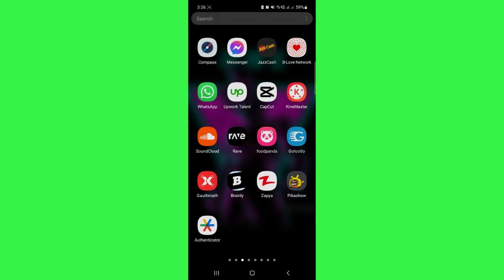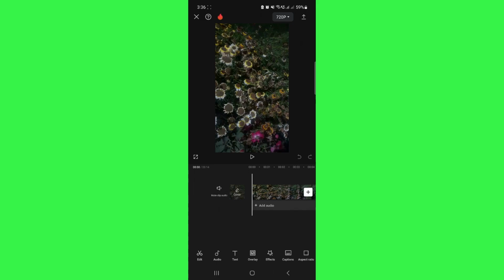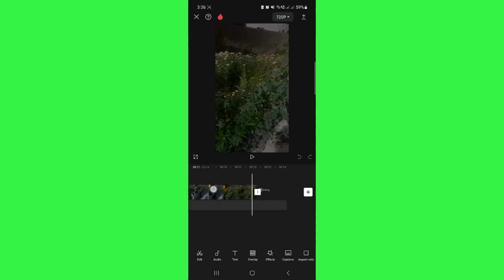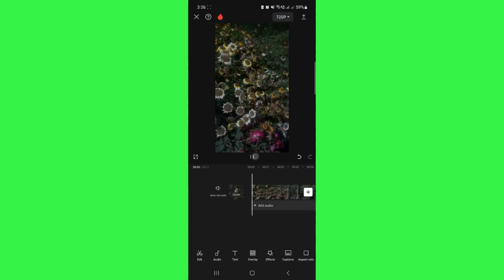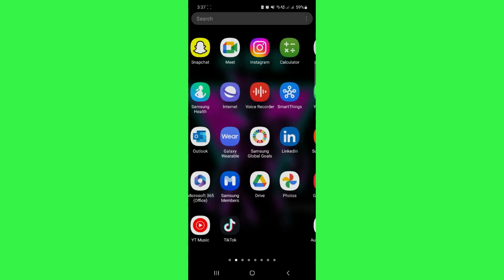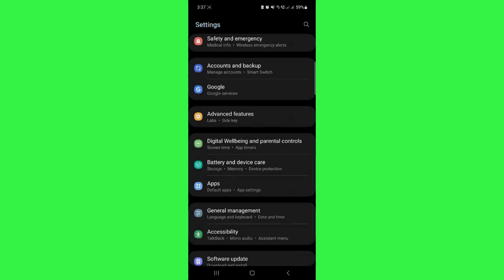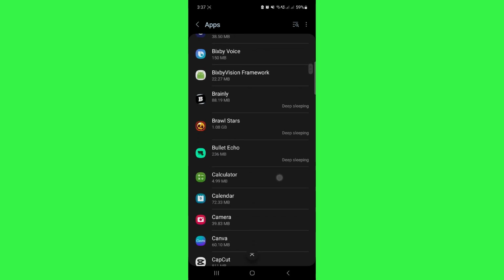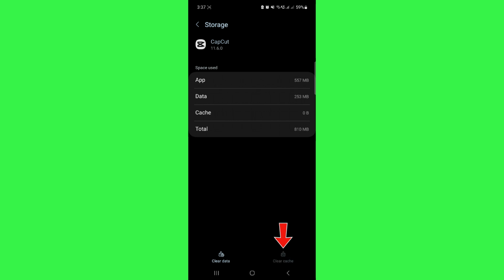How To Fix CapCut Lagging / CapCut Lagging Solved (2025)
In this tutorial video, we will guide you on how to effectively resolve lagging issues in CapCut. Learn how to fix CapCut lag and video export lag, ensuring smooth and seamless editing experiences. Say goodbye to frustrating lags and discover the solutions to eliminate excessive lag in your videos after exporting with CapCut.